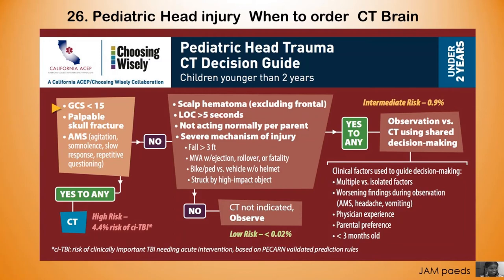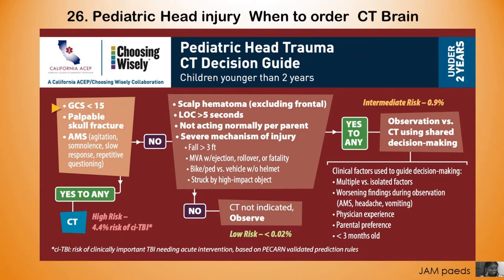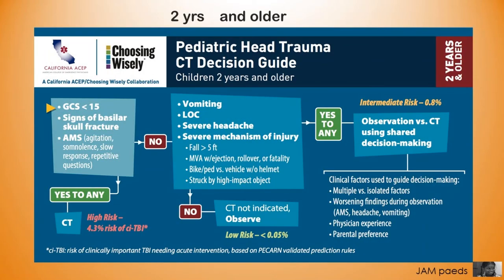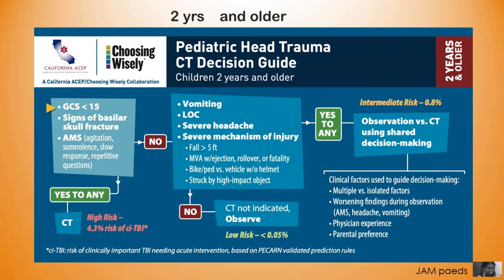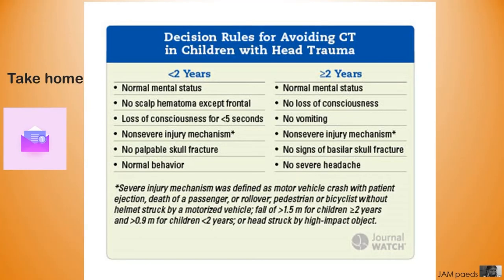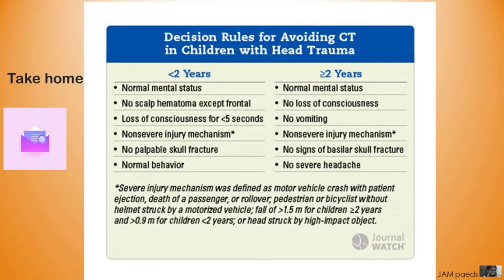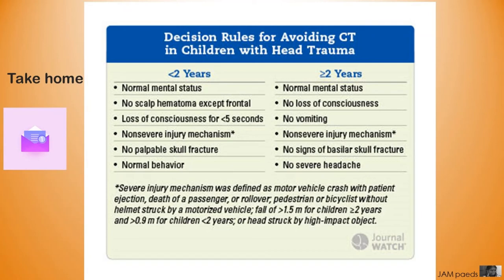Child head injury CT scan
A doctor should order a CT scan if it is likely that the child has a skull fracture or bleeding. The doctor should ask about the accident and symptoms listed below. The doctor should also examine the child for signs of skull fracture, such as black eyes and bleeding.
The accidents listed below are more likely to cause serious head injuries:
 A motor vehicle accident
 Falling from three or more feet off the ground
 Falling down five or more stairs
 Falling off a bicycle without a helmet
The symptoms listed below may be signs of serious injury:
 Becoming unconscious
 Tingling on one side of the body
 Being dizzy or losing balance
 Loss of vision or hearing
 A headache that gets worse
 Being very sleepy or irritable